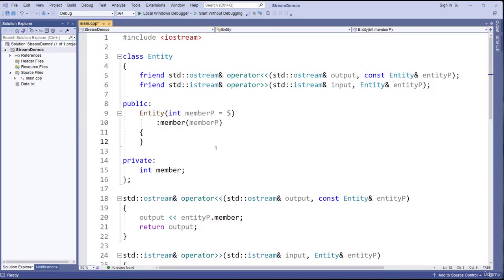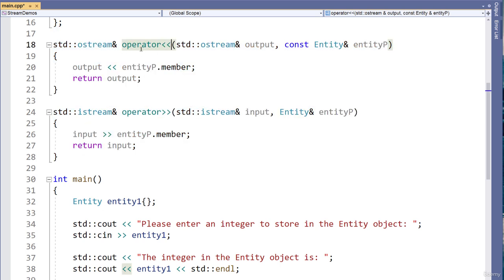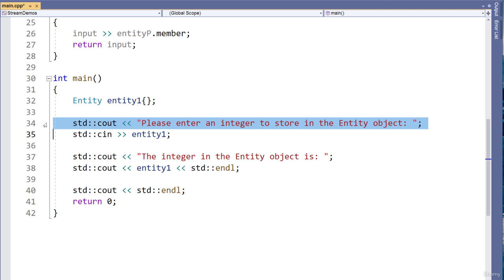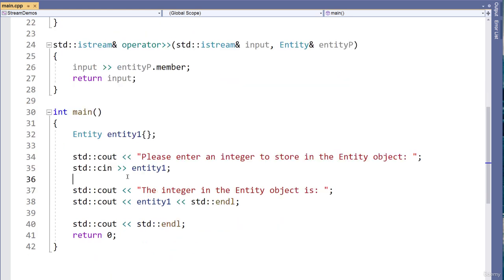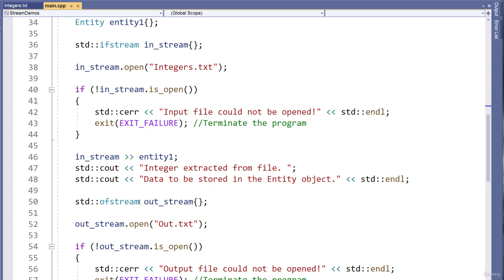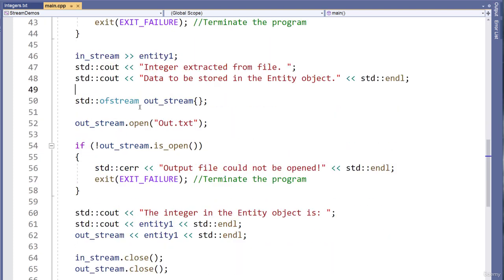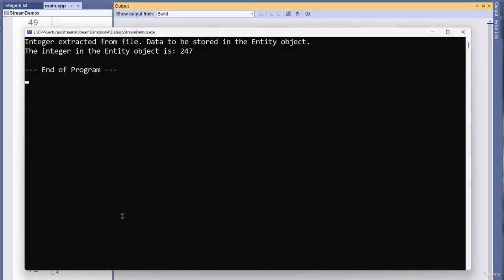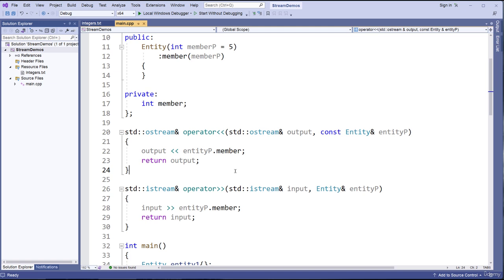23 Streams and Operator Overloading